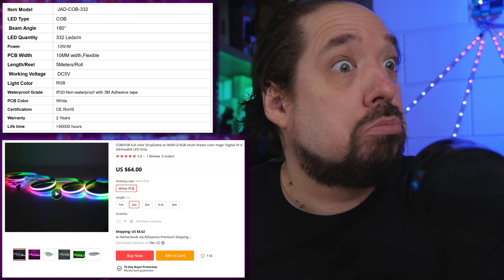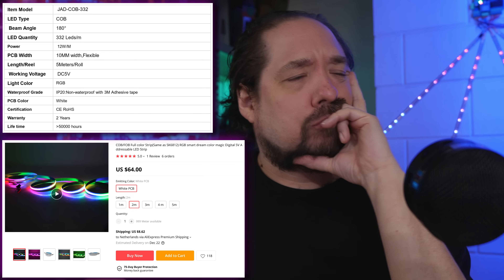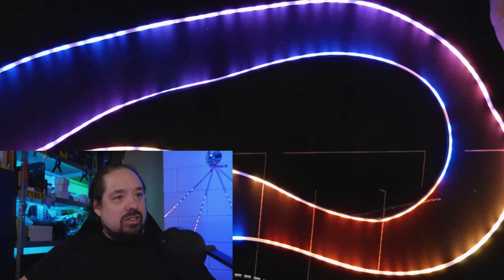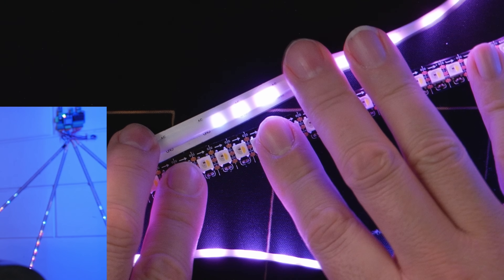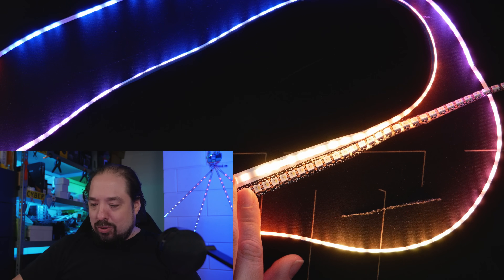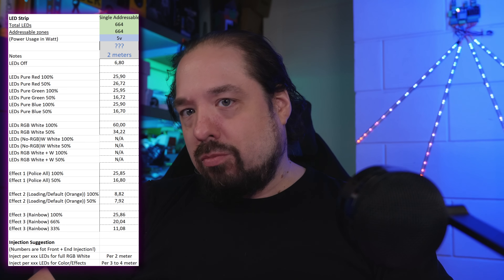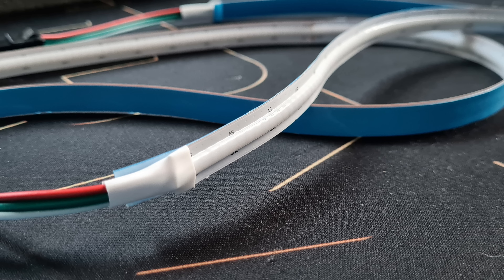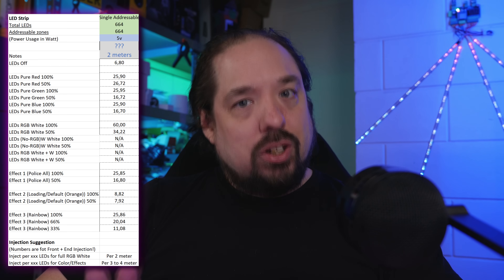💡QuinLED💡 The best looking LED strip ever!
This is hands down the best smart/addressable LED strip I have ever seen! The video really doesn't do it justice, but if you want the pinnacle of LED technology available today, this is it!

✨ Another Alternative

░▒▓[Music]▓▒░
Intro&Outro